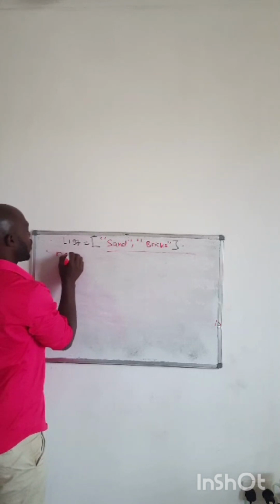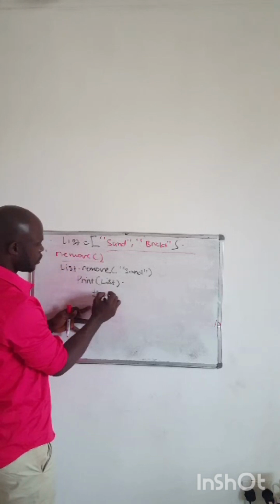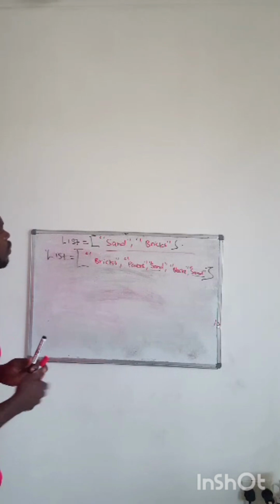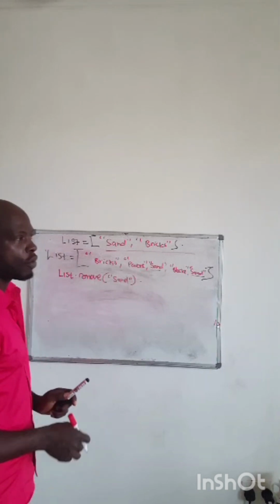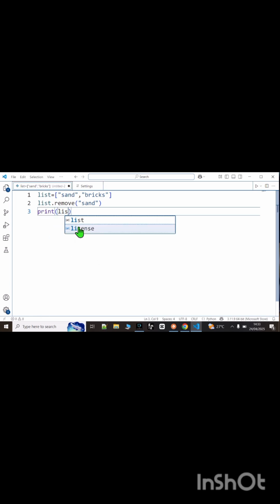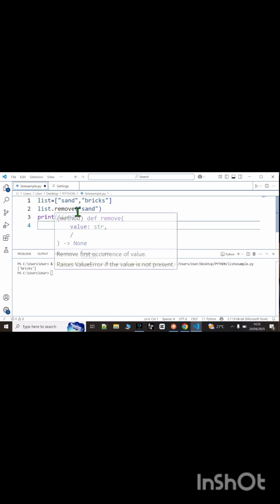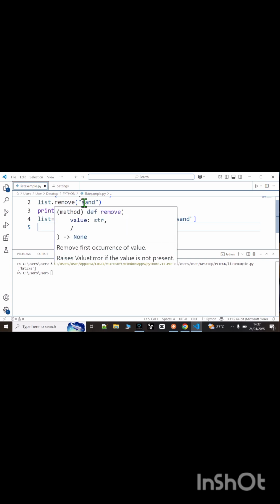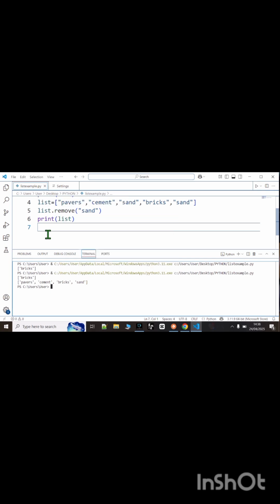Python Removing List Items